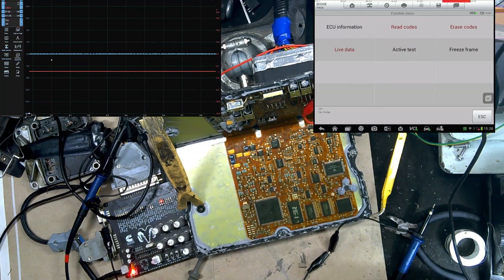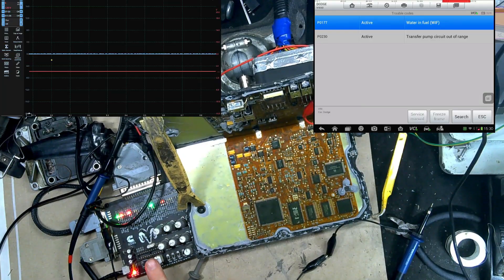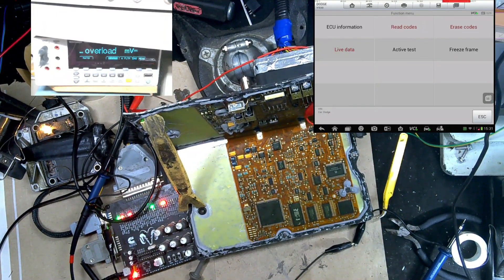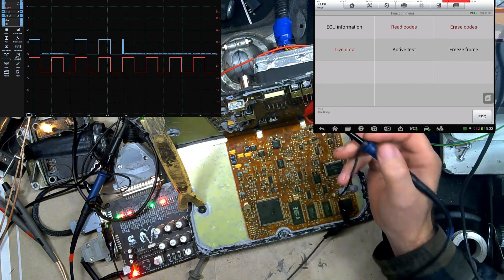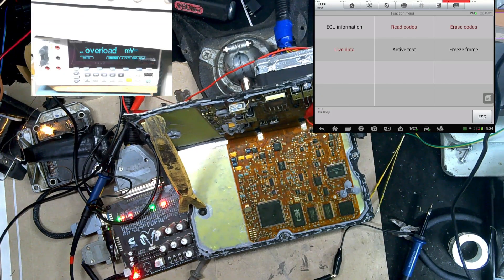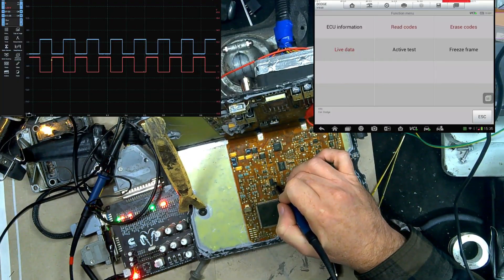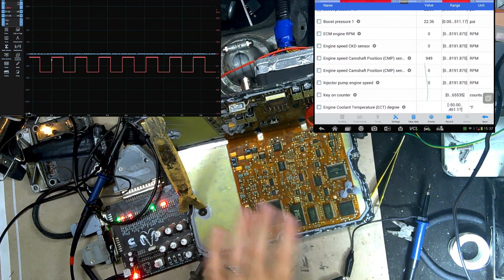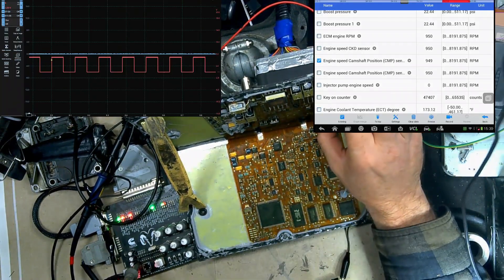Testing Cummins 5.9L 24V ECU for P1689 & Camshaft sensor input logic on a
I was saying pull up, I meant pull down, sorry.

Bit short and simple. Made this one for a customer.